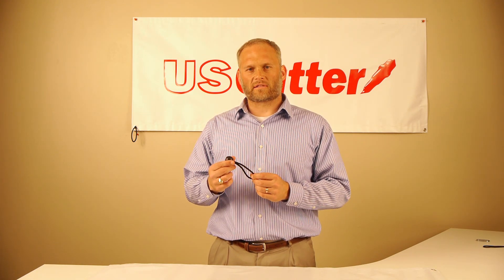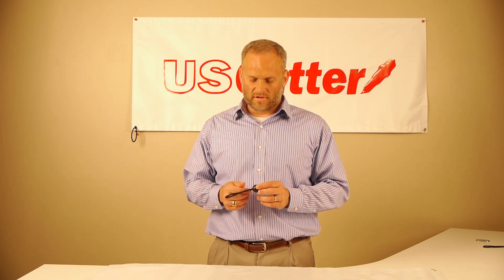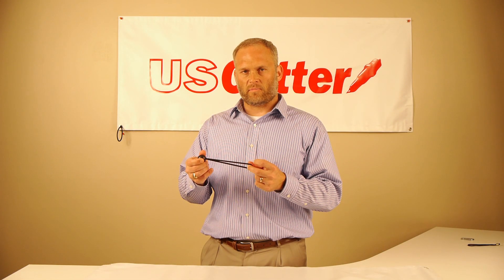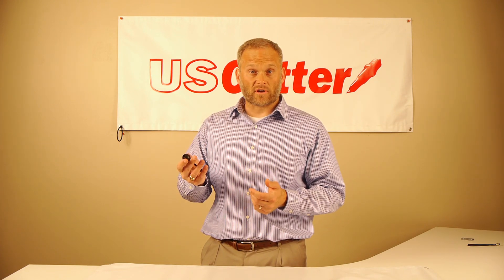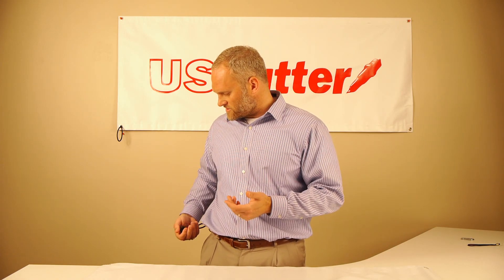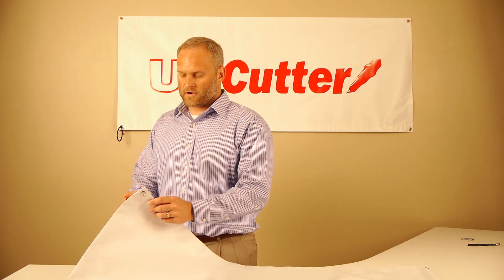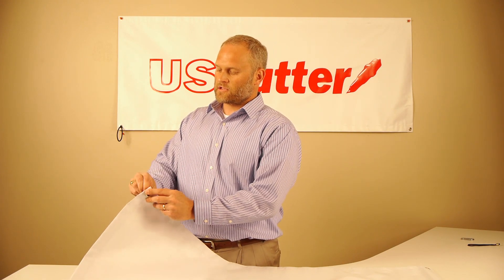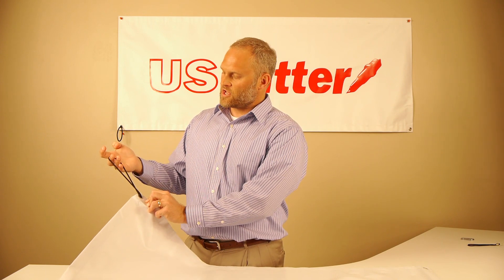Ball Bungee Banner Hanging System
This video will show you the Ball bungee banner hanging system, available